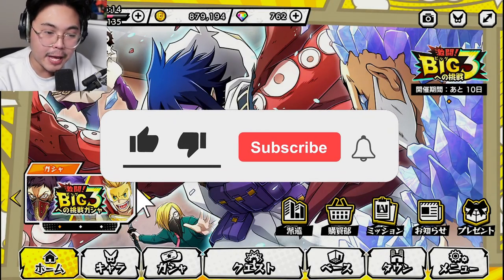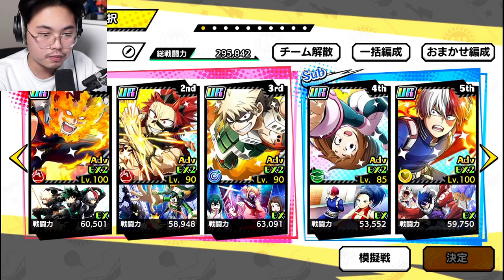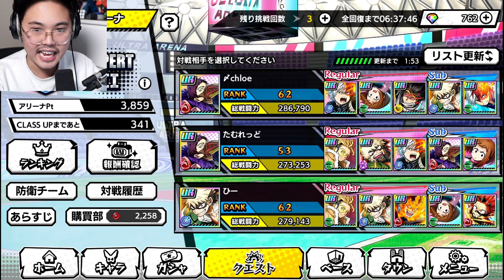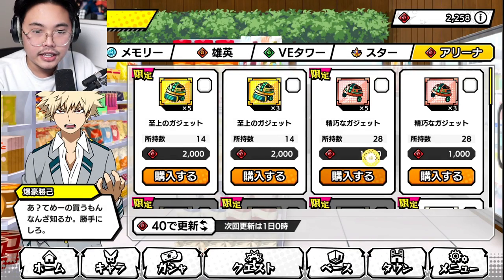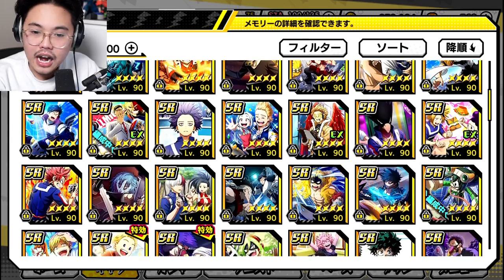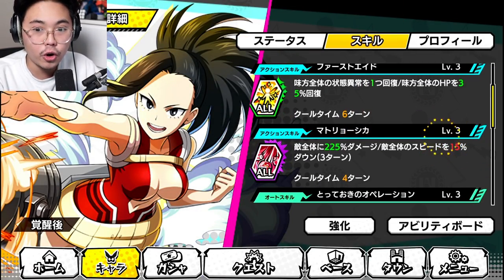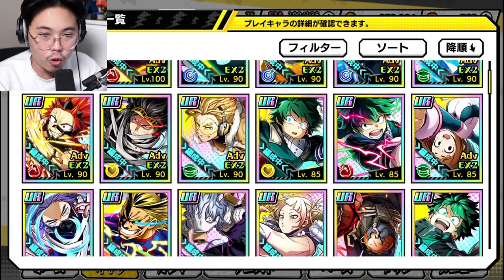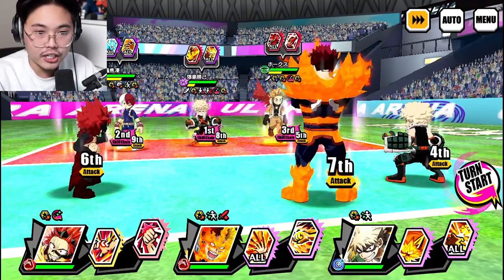(MHA Ultra Impact) HOW TO WIN EVERY PVP MATCH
PVP Tips and Tricks in My Hero Academia: Ultra Impact